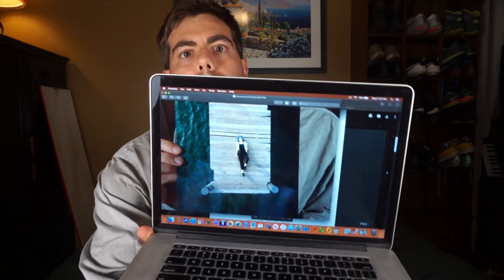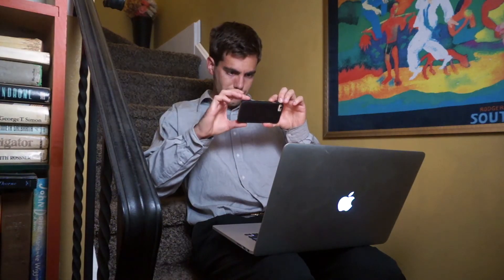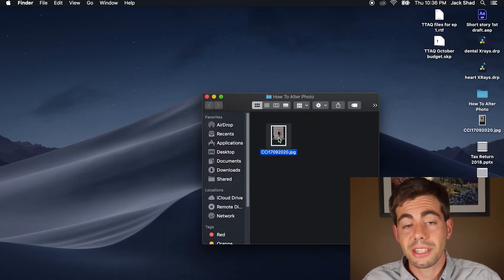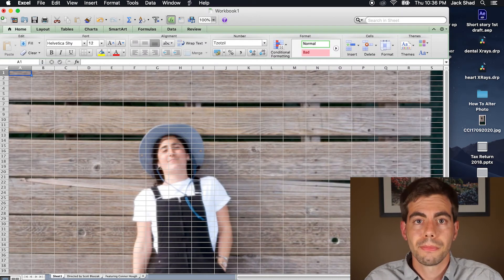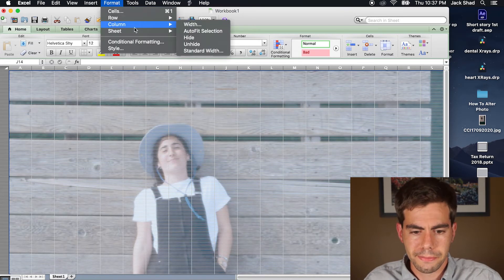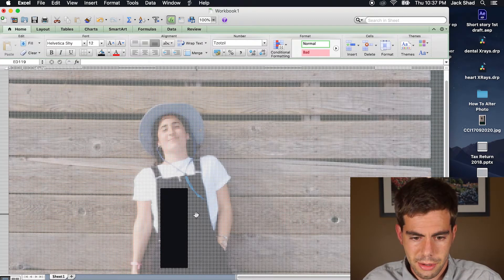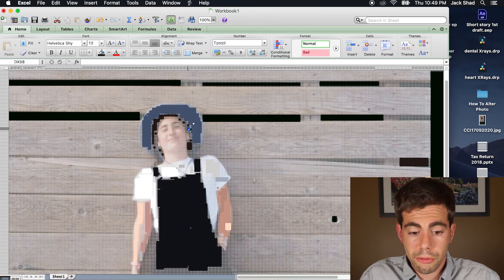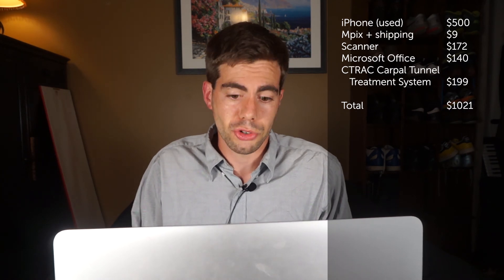How To Photoshop with Microsoft Excel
How to photo edit using your phone, Mpix, a scanner, Microsoft Excel and six hours of your life. You're welcome.

Tips That Are Quicker Than You Thought They'd Be is a non-profit entercation series with an oft-weekly publishing schedule. Our tips may look like magic, but rest assured they're practical techniques, sharpened by a life of tech noodling by ex-Silicon Valley wunderkind Jack Shad, who has interned for Tim Ferris, Marie Kando, Leo Laporte, Nathan Fielder, Tim and Eric, Eric Andre, Brass Eye, The Day Today, Scott Aukerman, Comedy Bang Bang, Todd Barry, Mr. Show, Mitch Hedberg, On Cinema, Chris Morris and Alf.

Thanks to Connor Hough for his human resources consulting services on this episode.

LinkedIn is too much work
Facebook is a hellscape